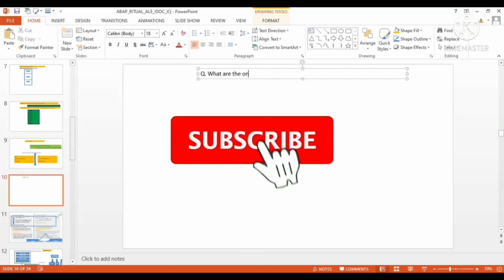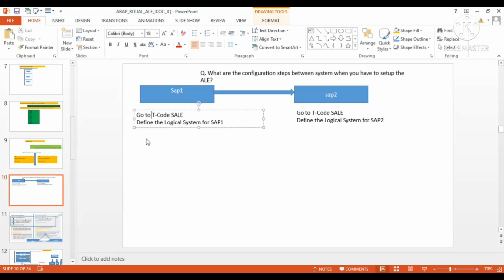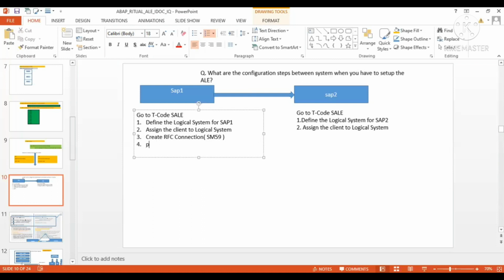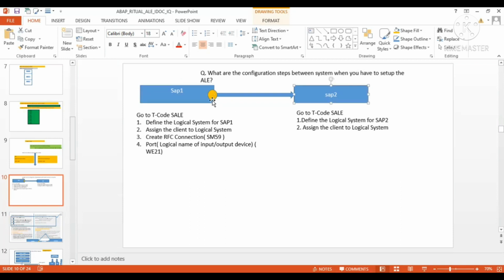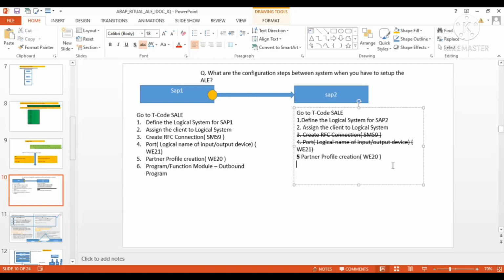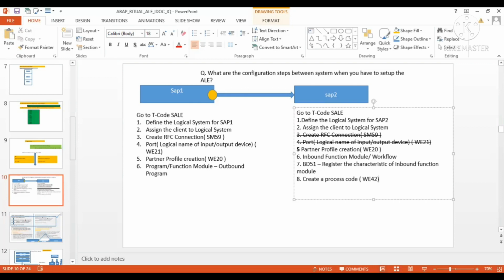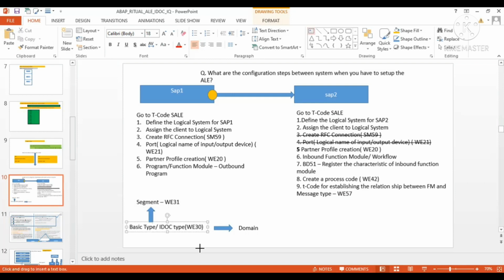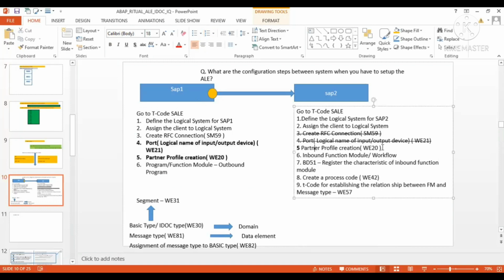ALE setup Configuration steps between two systems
🎓 Learn ALE IDoc in depth — full ALE IDoc Made Easy course